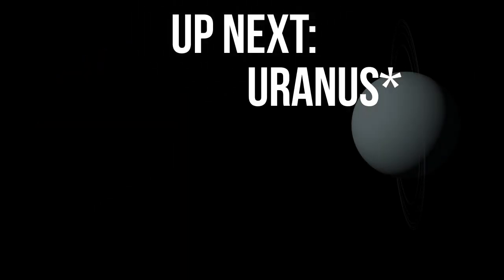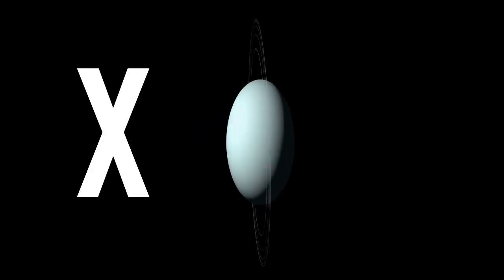The Outer Planets - Science Video Project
Video I made for science class. Talks about some facts of each of the outer planets. Edited by Josh Acosta